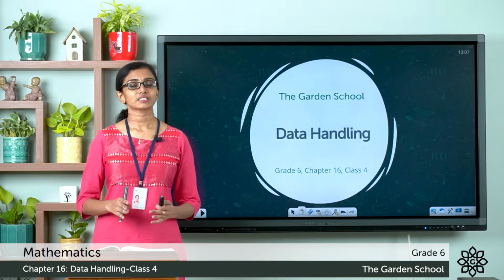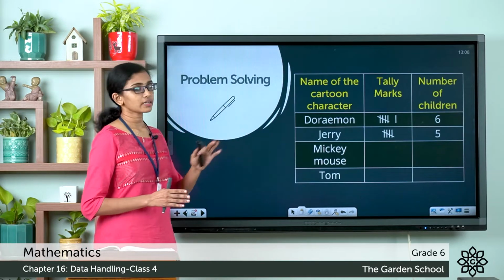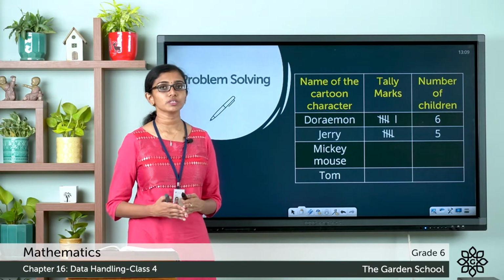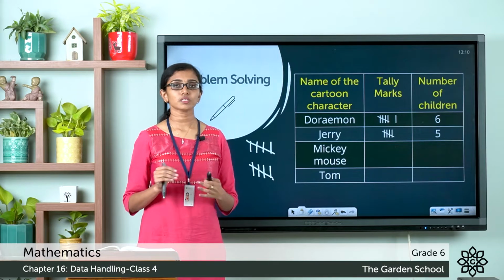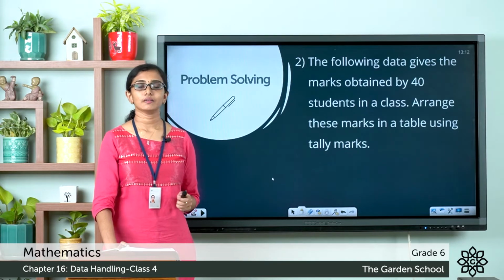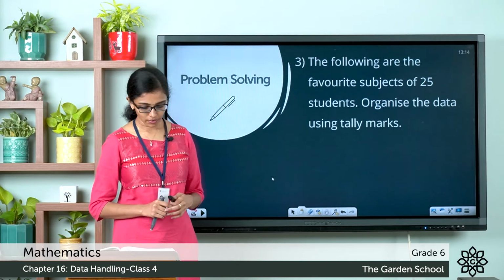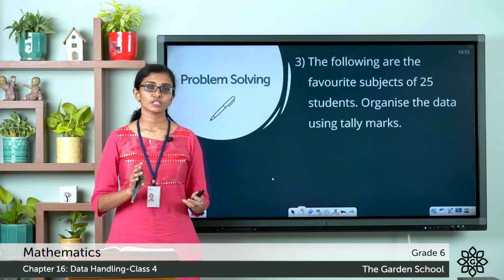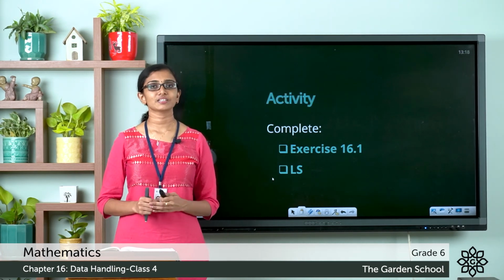Grade 6 Mathematics Chapter 16 Class 4 Data Handling Exercise 16 1